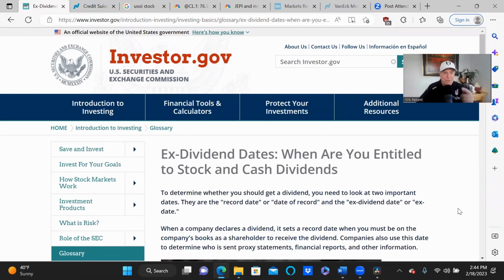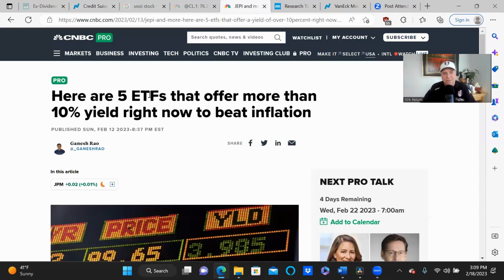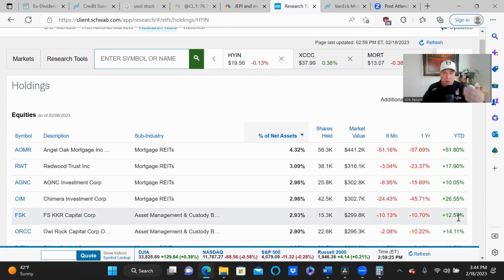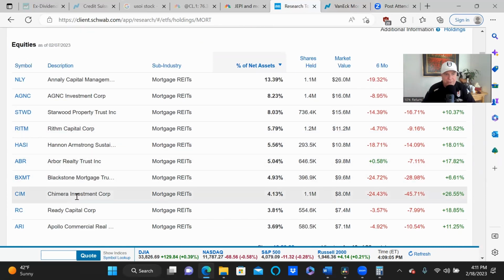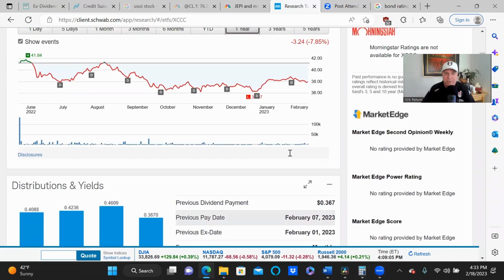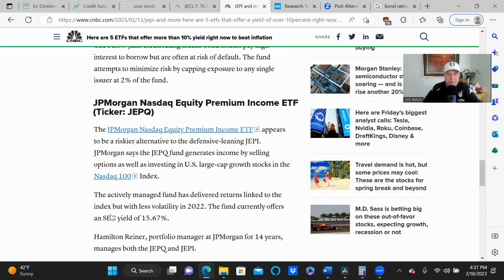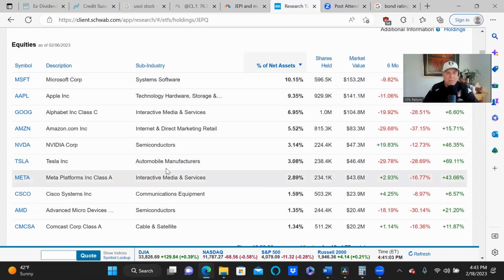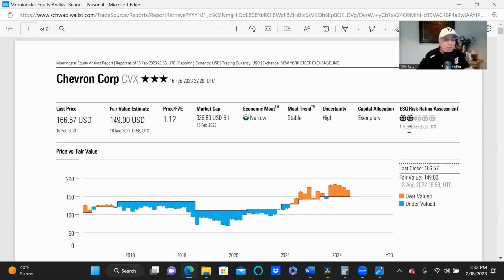5 ETFS Over 10% Dividend Yield! My USOI Update!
Today I have a brief discussion about dividend basics and then cover 5 ETFs that are currently returning more than 10% annually.  I also give a brief overview of my USOI and options portfolio positions.  Mike